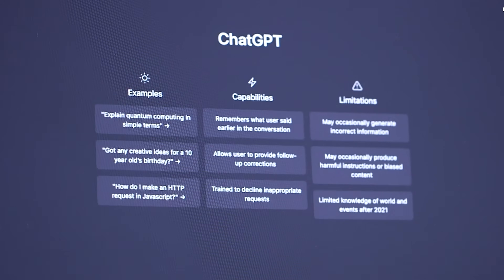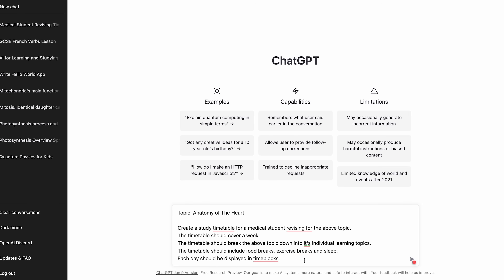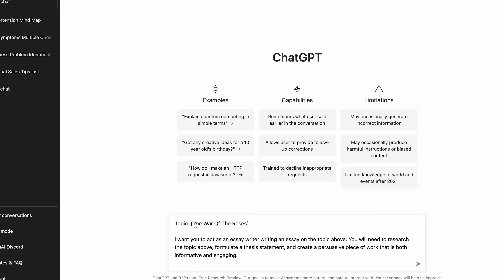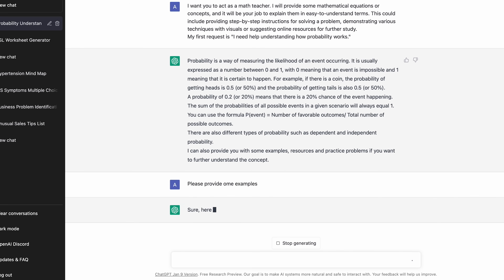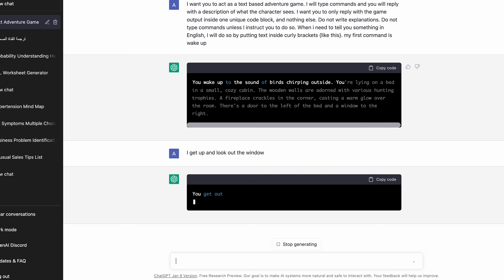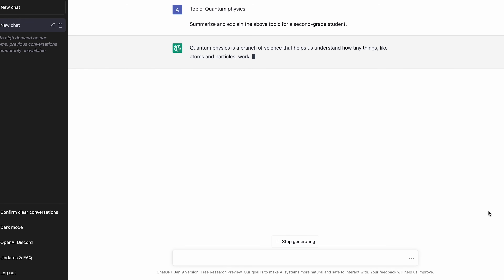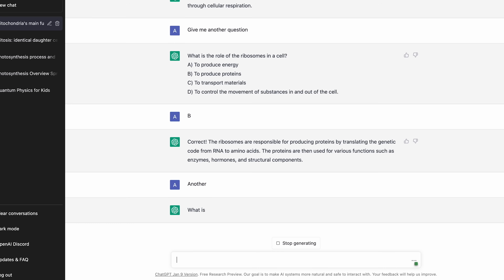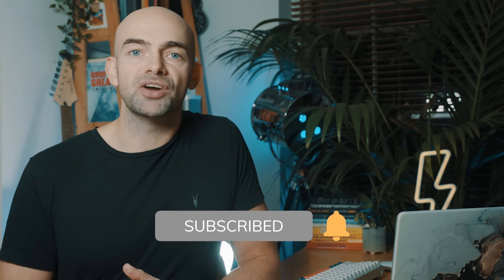Learn Anything FASTER With ChatGPT (13 ChatGPT Prompts For Studying)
ChatGPT is incredibly powerful but most people have only just scratched the surface.

ChatGPT has some amazing applications for students studying that will make you more productive when it comes to preparing for exams or getting coursework completed.

If you want to get the most out of ChatGPT and create original and impactful content you'll want to check out these prompts for learners. So here are 13 ChatGPT prompts for studying so you can study smarter, not harder.

13 ChatGPT Prompts For Studying

// CHAPTERS
00:00 - Intro
00:42 - Technique 1
01:13 - Technique 2
01:50 - Technique 3
02:25 - Technique 4
02:57 - Technique 5
03:32 - Technique 6
04:08 - Technique 7
04:45 - Technique 8
05:24 - Technique 9
05:54 - Technique 10
06:17 - Technique 11
06:41 - Technique 12
07:19 - Technique 13
07:56 - BONUS Technique 14
08:20 - BONUS Technique 15

How to Learn ANYTHING with ChatGPT AI
How To Study Using ChatGPT
Study Smarter With ChatGPT
Learn Anything FASTER With ChatGPT (13 ChatGPT Study Prompts)